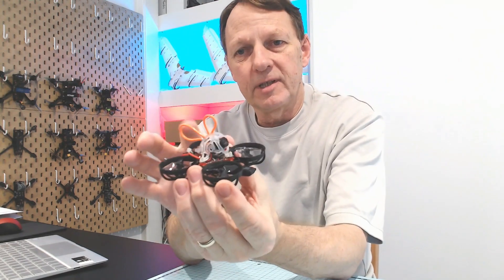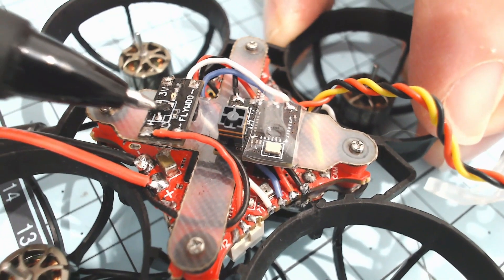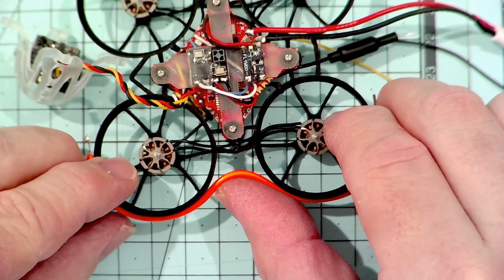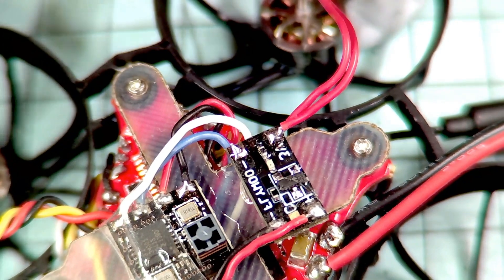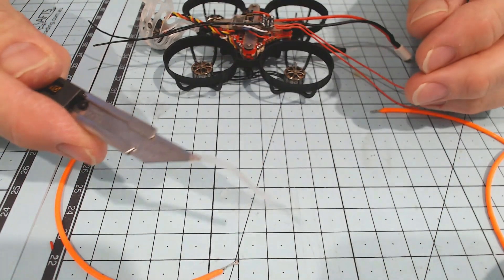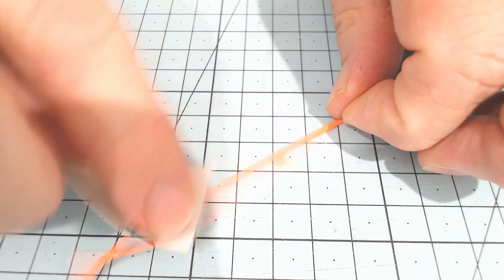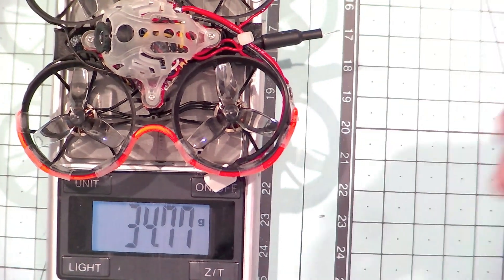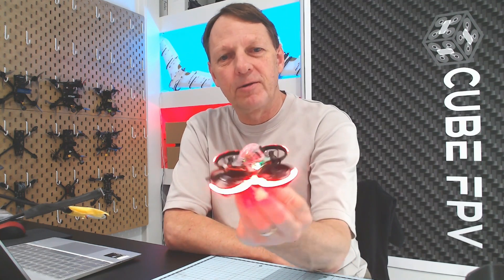Micro COB LEDs on a Whoop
Experimenting with 1.8mm wide COB LEDs that run on 3.3volts.